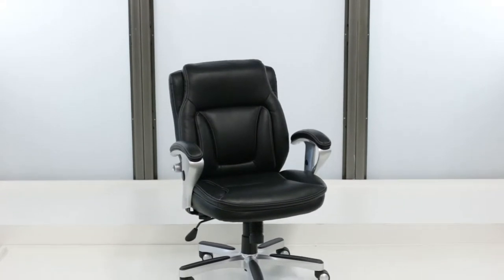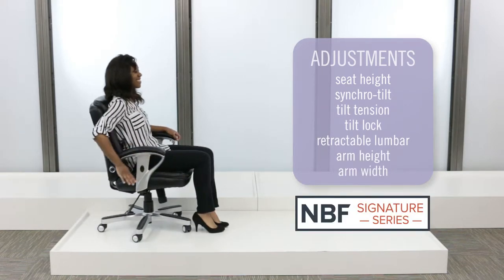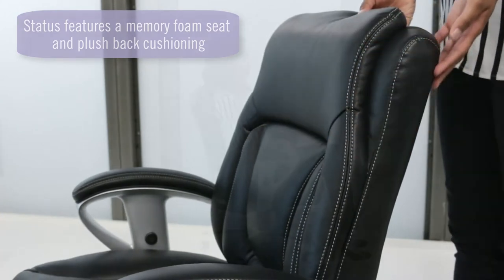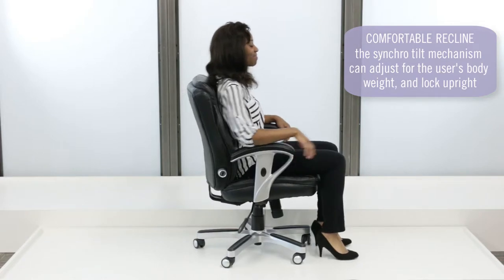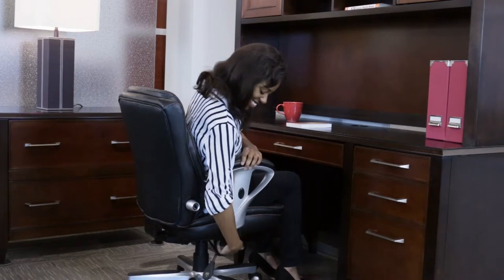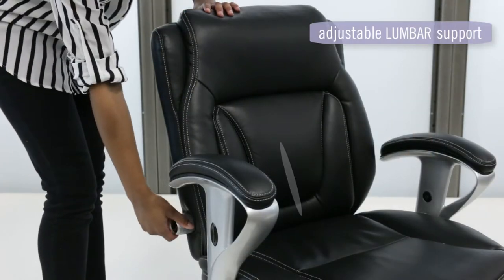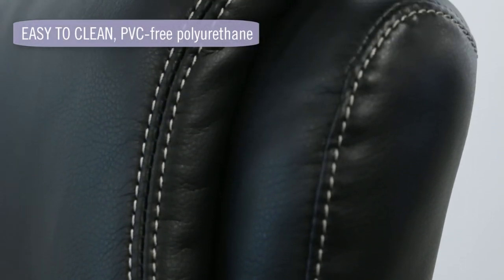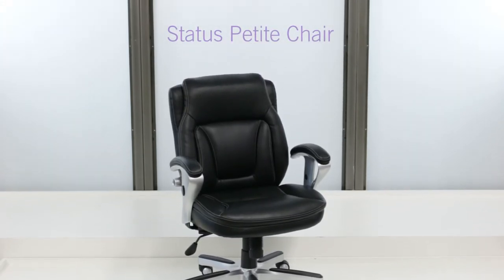Petite Office Chairs | NBF Signature Series Status Petite Chair | National Business Furniture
Compact, stylish, and ergonomic – the Status Petite Low Computer Chair is the answer to the petite user’s needs.

Designed with seven chair adjustments, this compact NBF Signature Series chair will provide unprecedented comfort throughout your work day. With its plush memory foam seat and extra back cushioning.

In addition to the smaller back and seat, the Status chair adjusts to a lower seat height range of 18-21”. While the synchro-tilt, tilt lock, and tilt tension adjustments ensure you have a superior recline, while keeping your feet on the floor as you work.

Adjustable armrests make getting closer to your work surface easier than ever with height and width adjustments to fit each user’s needs. And adjustable lumbar support that retracts and expands to add support where and when you need it most.

Crafted with PVC-Free polyurethane, Status makes cleaning simple while maintaining a posh appearance to fit any office.

Compact seating with colossal comfort, the Status Petite Computer Chair is your next seating solution.